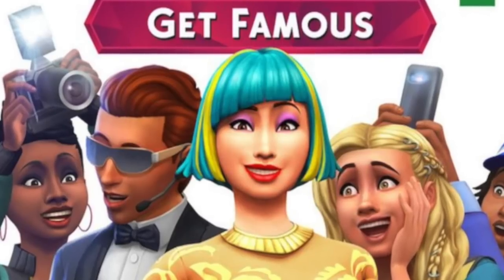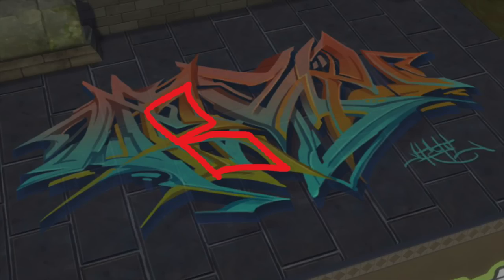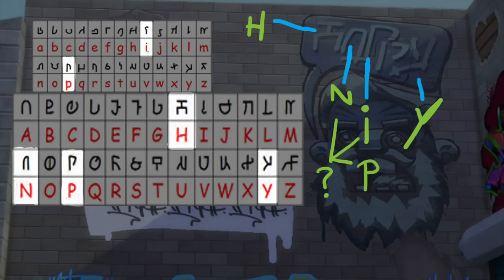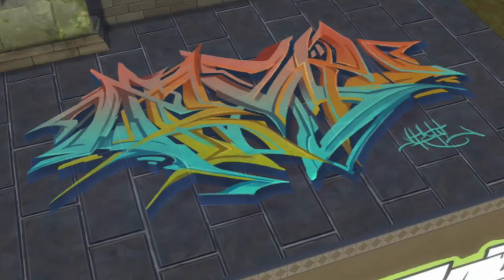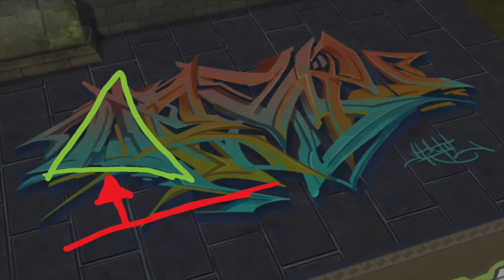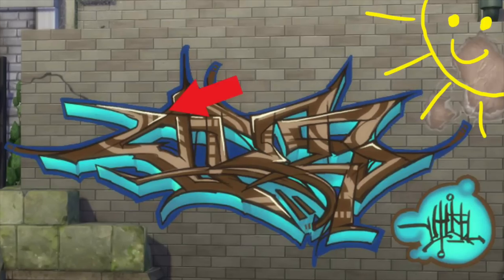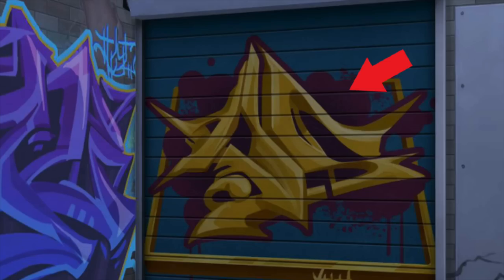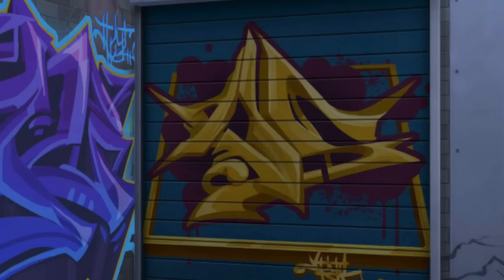Graffiti EXPOSED ?! - Sims 4 Get Famous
Avacado

Today we critique the graffiti in sims 4 get famous and we even expose something interesting about the graffiti! This expansion came with a ton of new features and mechanics and it threw some graffiti into the mix so lets see how they did.

Music
Jeff Kaale
Song name:That Day and Dancing in the Moonlight